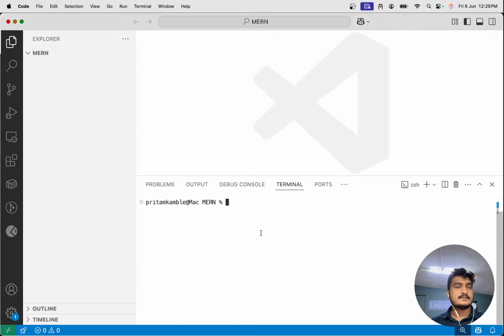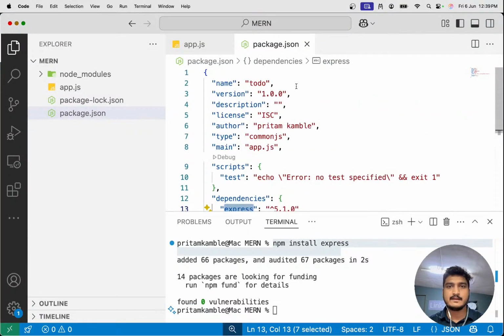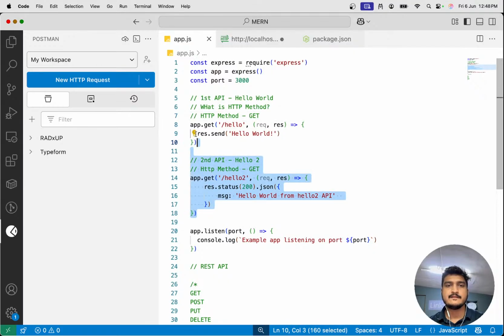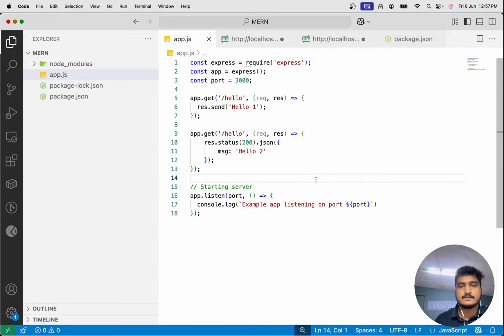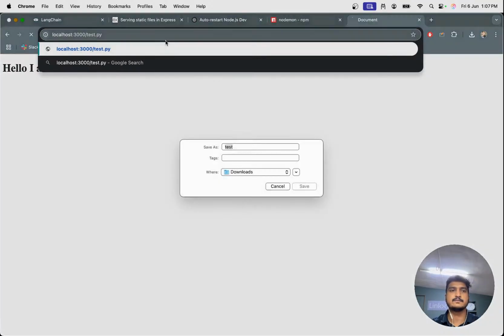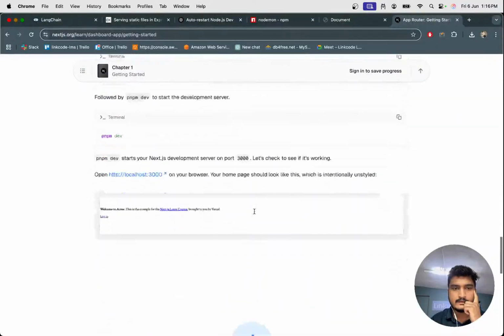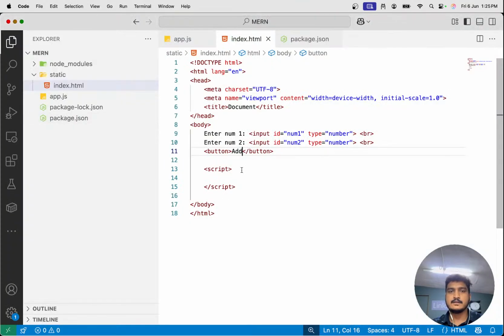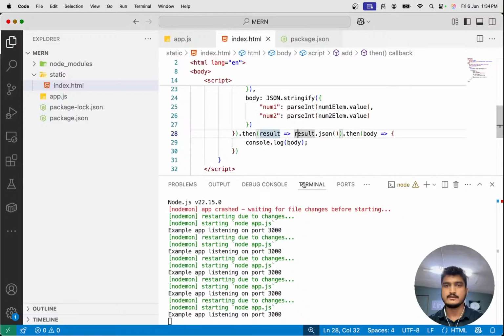Javascript Part - 1